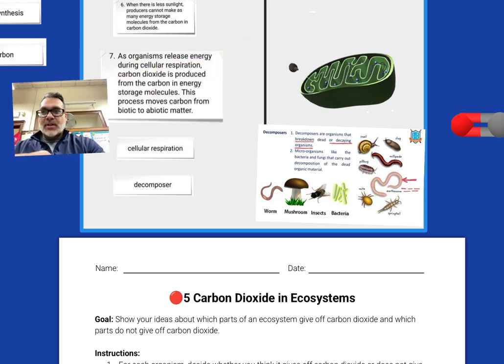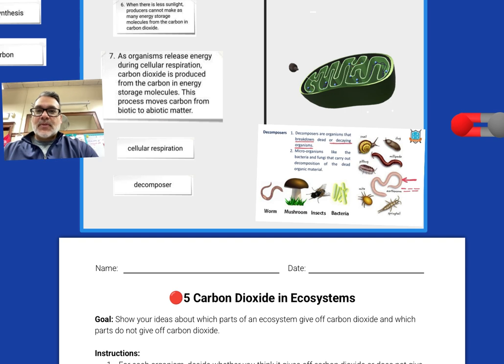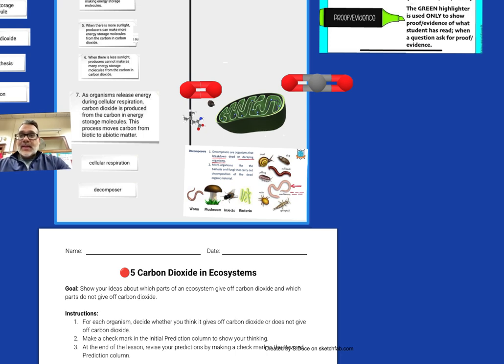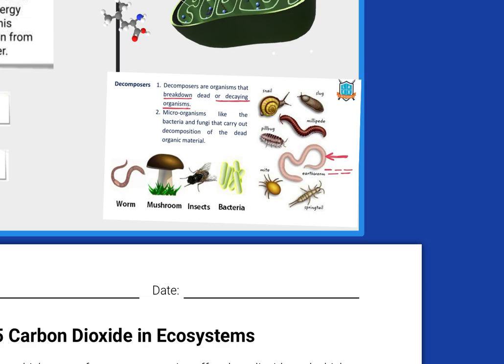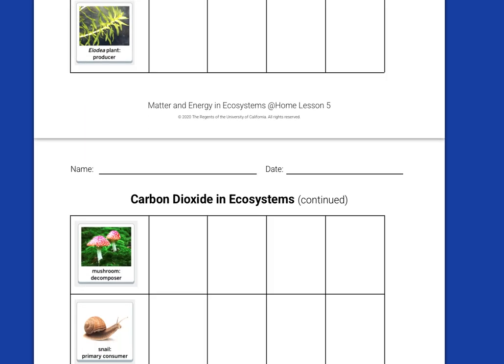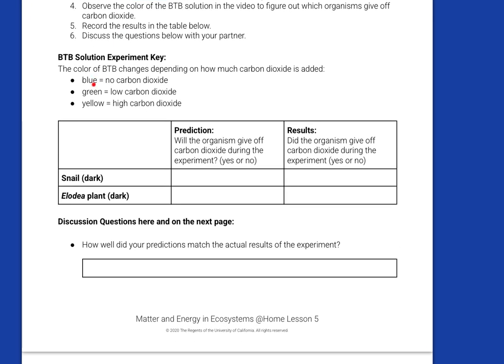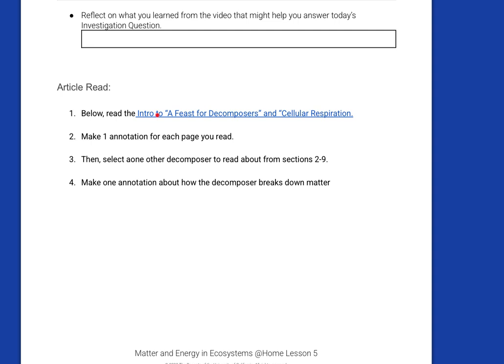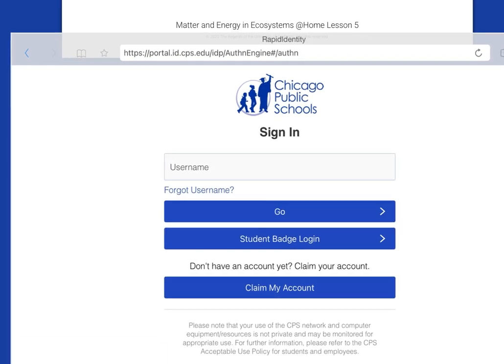MEE Lesson 5 Lección 5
This video is for lesson 5 of Matter and Energy in Ecosystems. You are watching an experiment to determine which organisms produce carb ion dioxide.